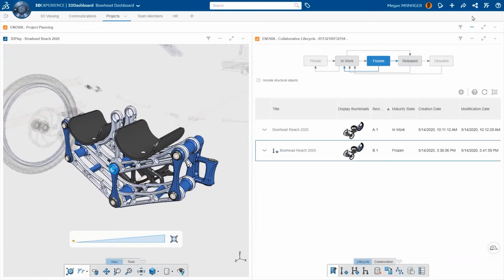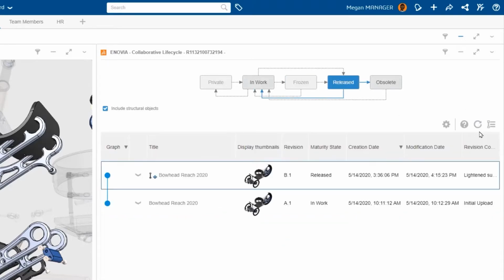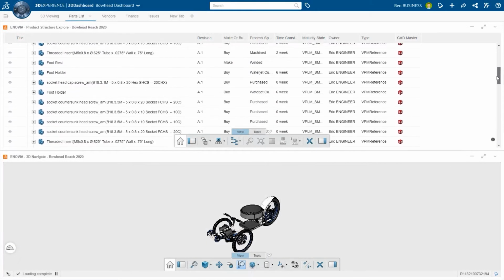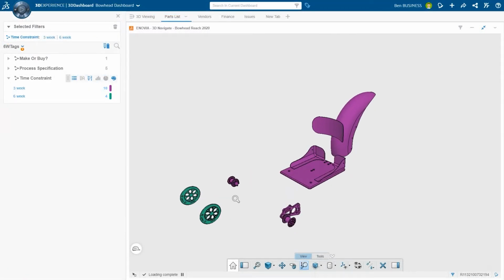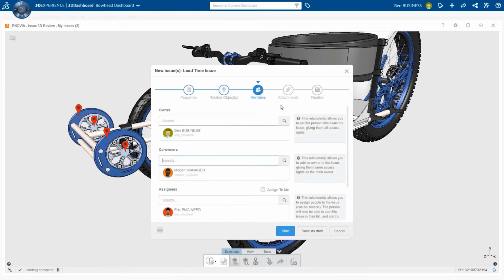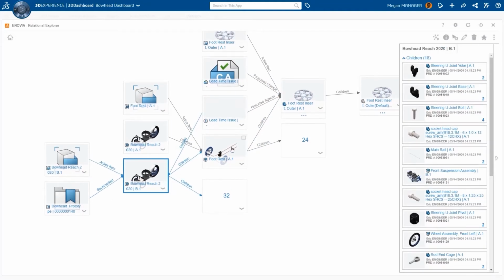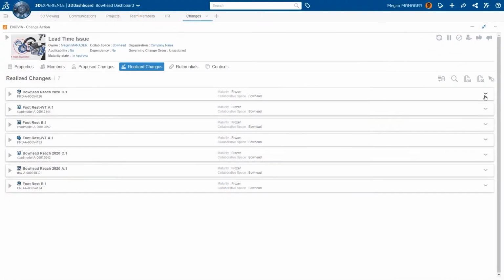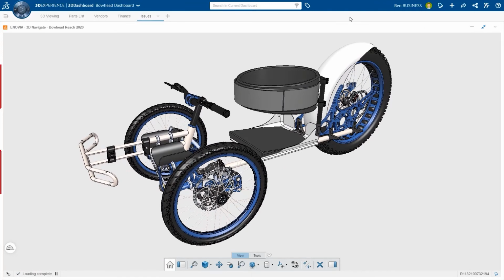3DEXPERIENCE Collaborative Industry Innovator (Enovia)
SolidXperts vous aidera à trouver la solution qui répondra le mieux à vos besoins afin de vous aider à concevoir de meilleurs produits.